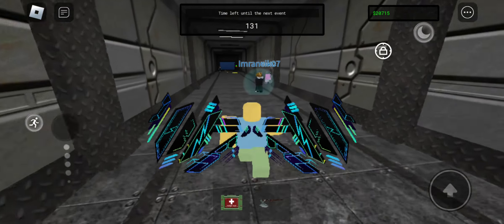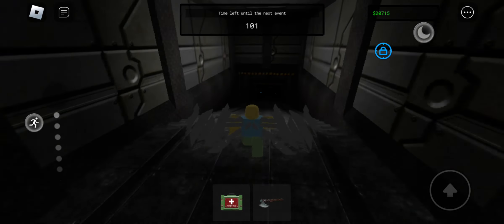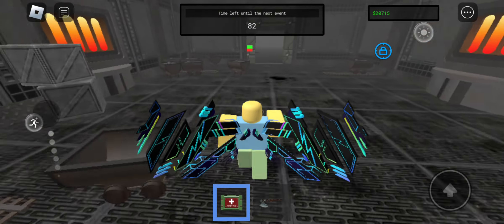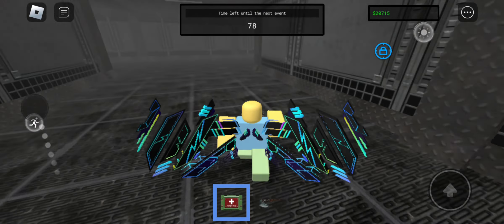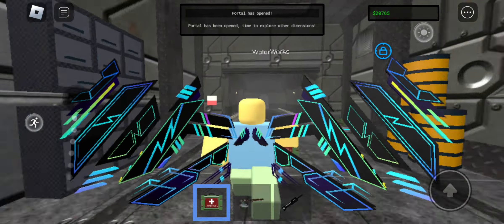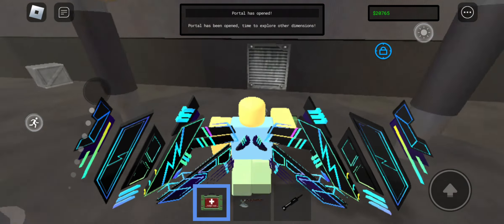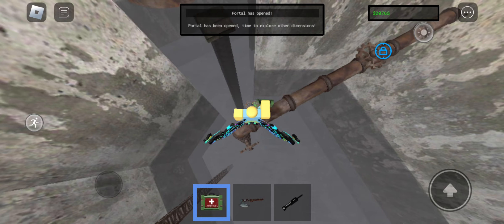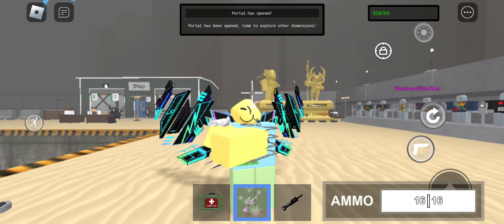how to get the Platinum M1 Garand and the stygian blaster in roblox survive in are 51 remake